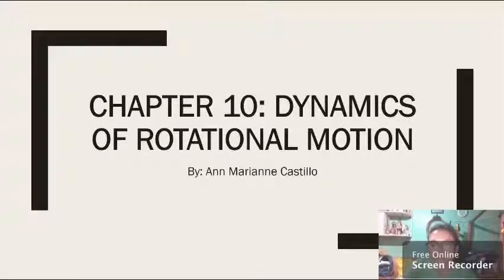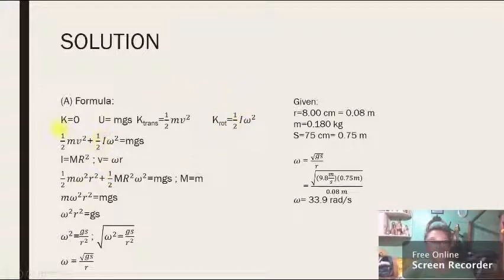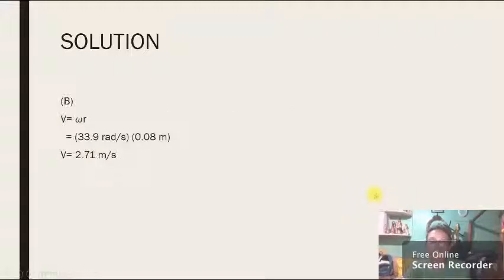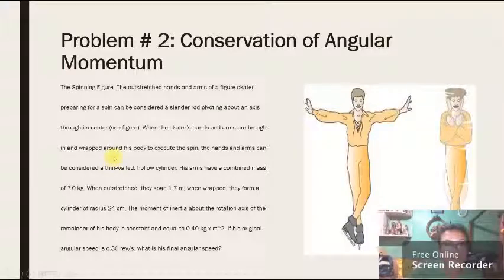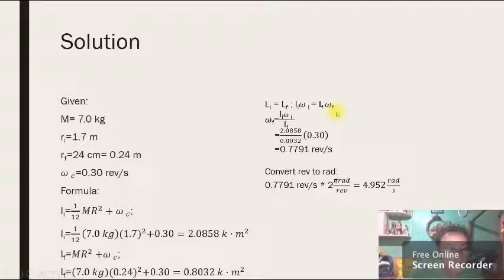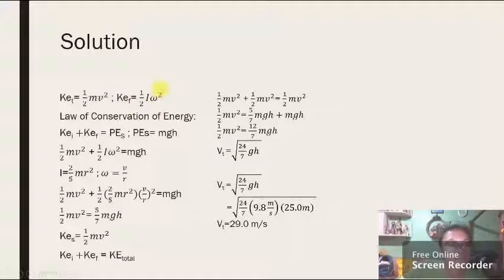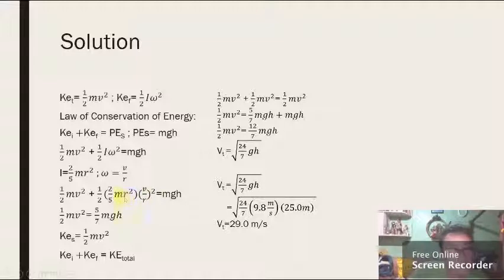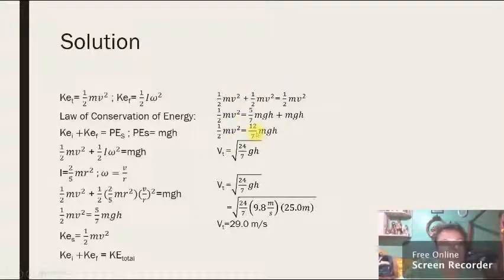Chapter 10 Physics